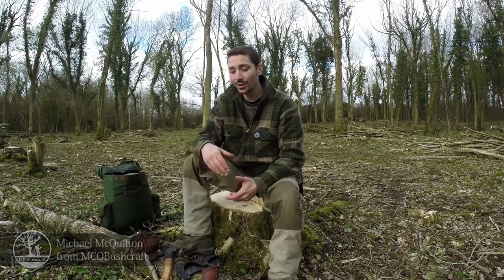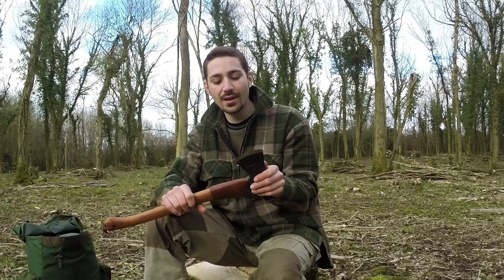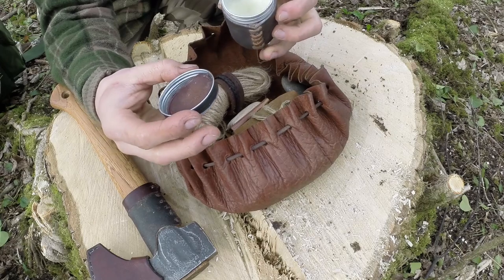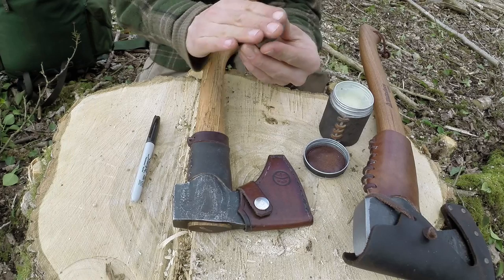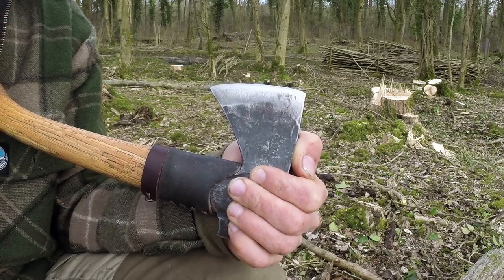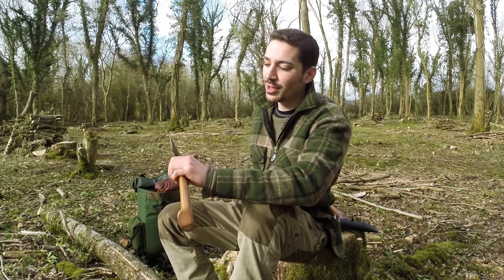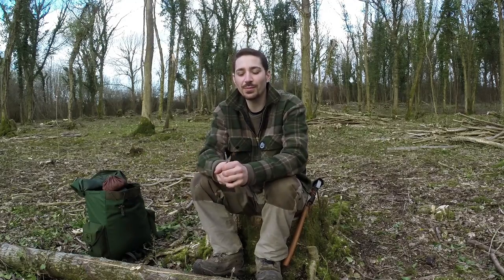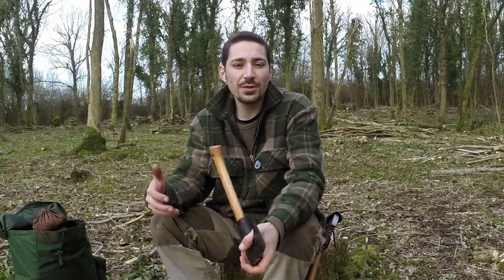Bushcraft Axe Work: Sharpening